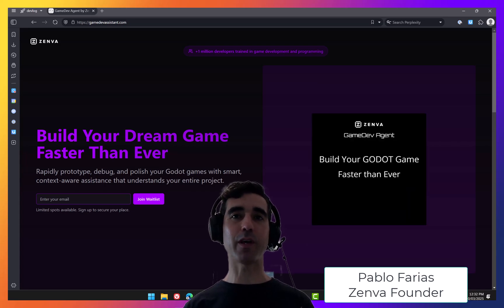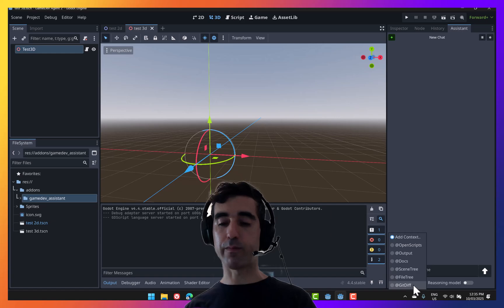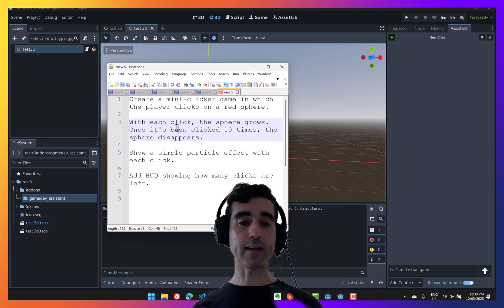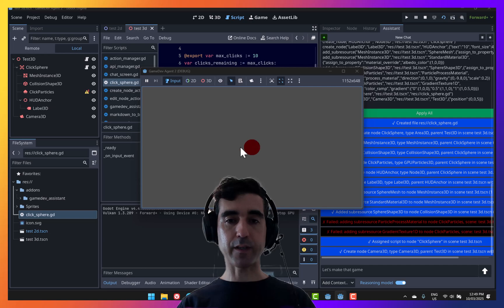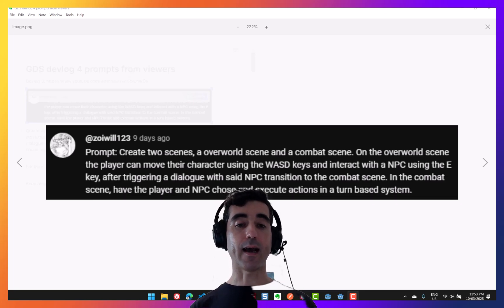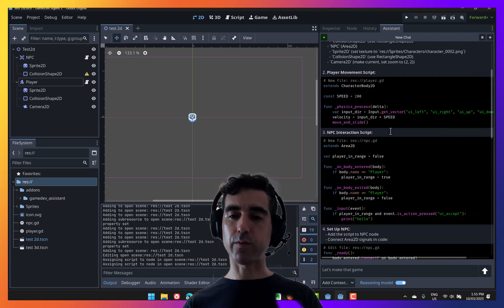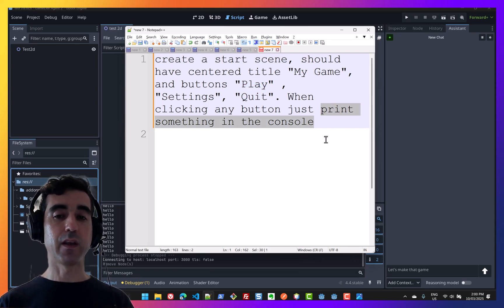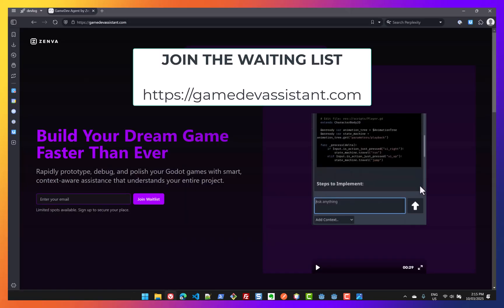Final Devlog Before Launch—See GameDev Assistant in Action!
Build Your Dream Game Faster Than Ever with GameDev Assistant, our new upcoming product.

Rapidly prototype, debug, and polish your Godot games with smart, context-aware assistance that understands your entire project.